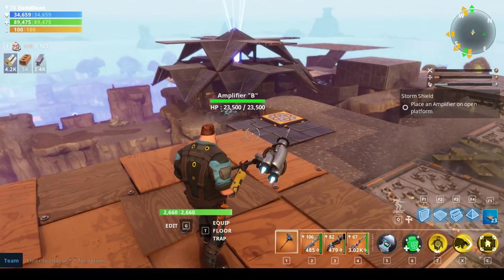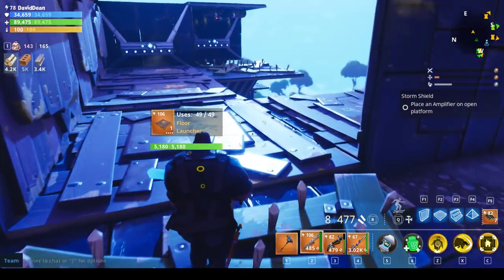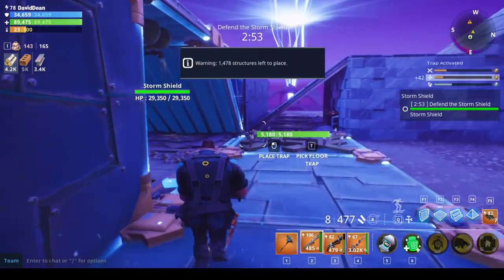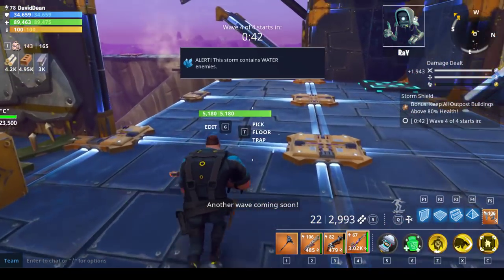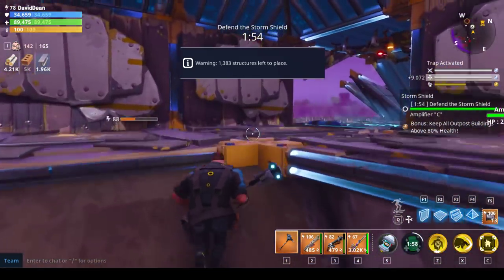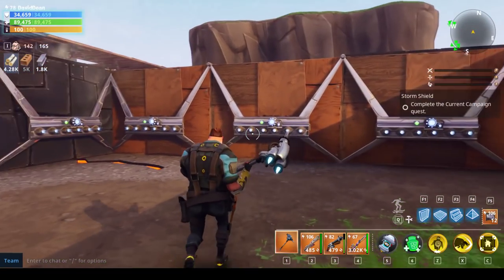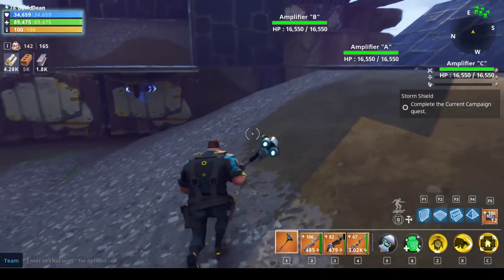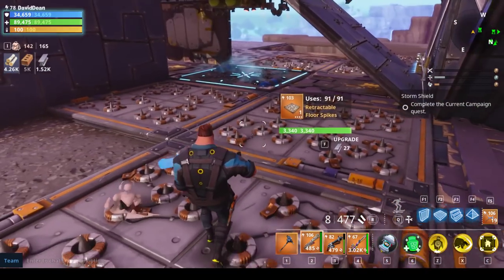Soloing Twine Peaks SSD #4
Fortnite StW - Soloing Twine Peaks SSD 4

TP SSD #5 Solo

Old Account with old computer